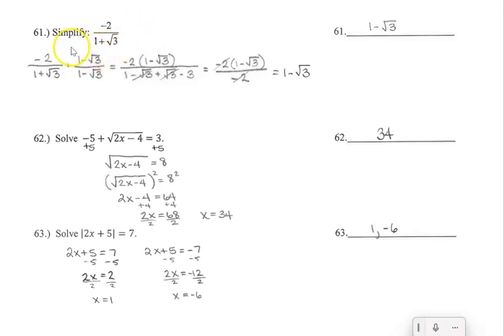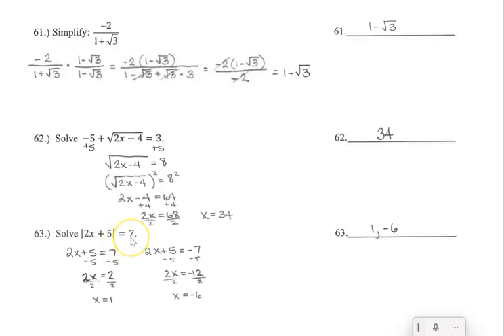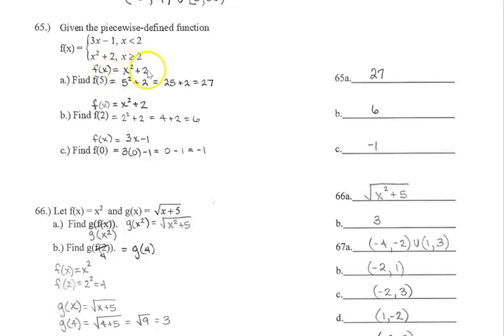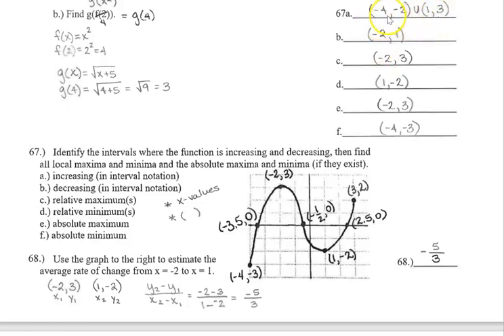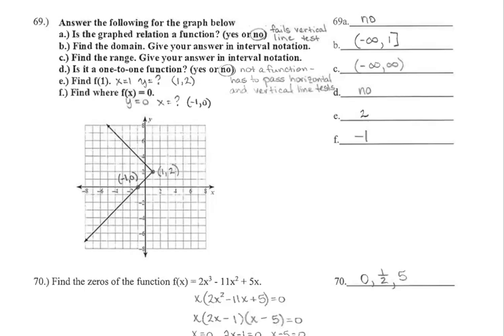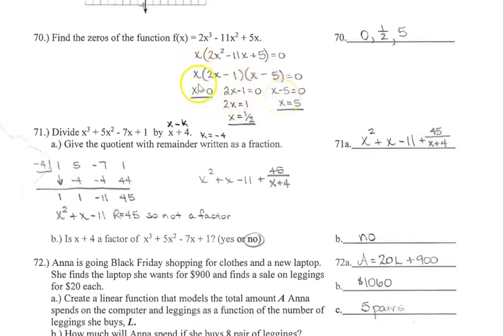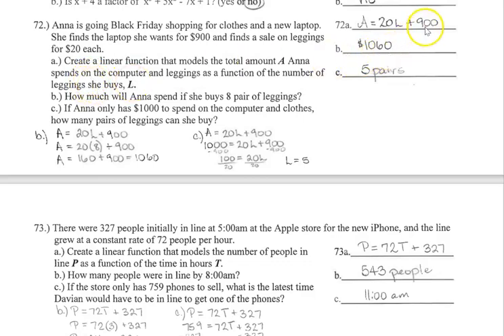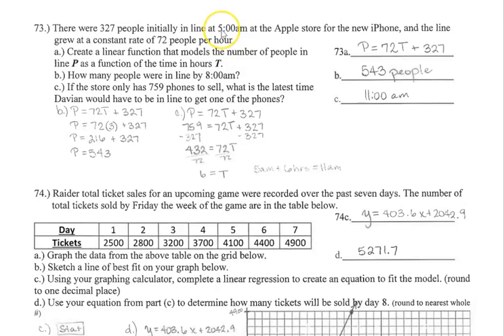Alg 3 Sem 1 Sample Exam: 61-73